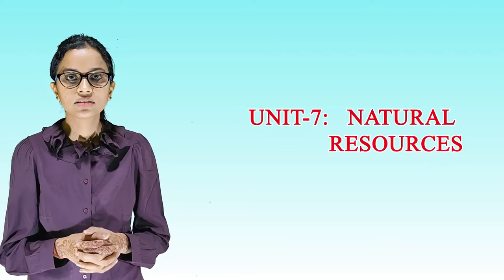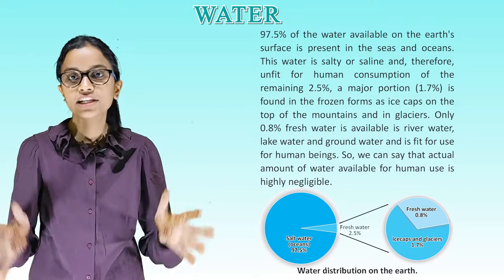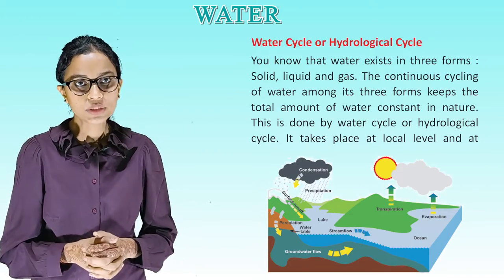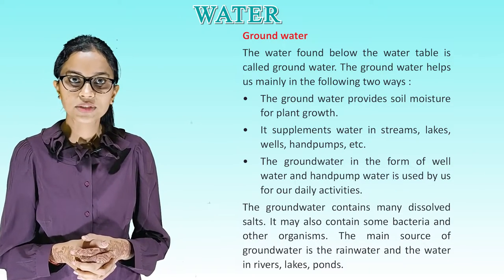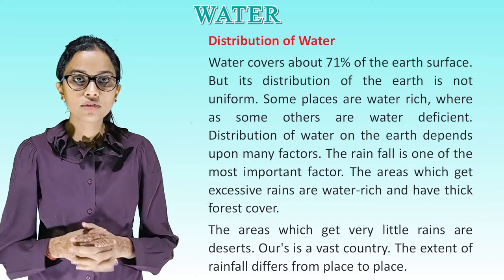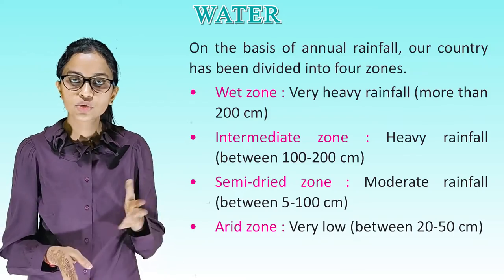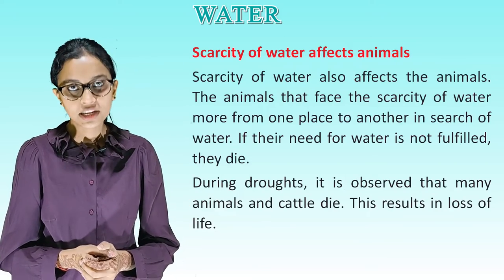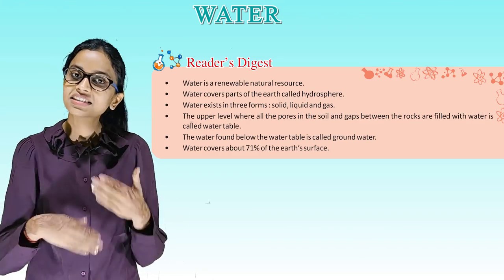Water II CH-16 OF CLASS 7 II ESSENTIAL SCIENCE IRISH